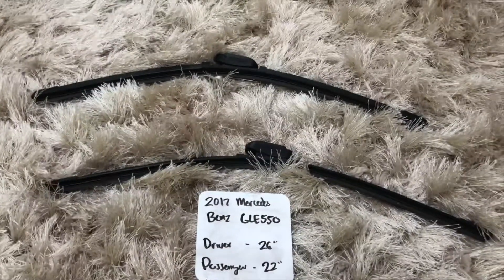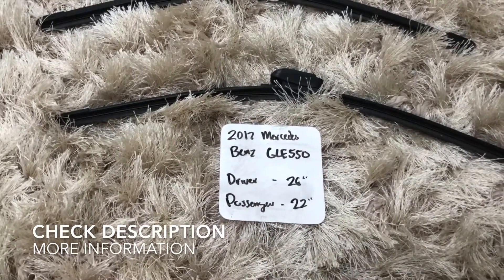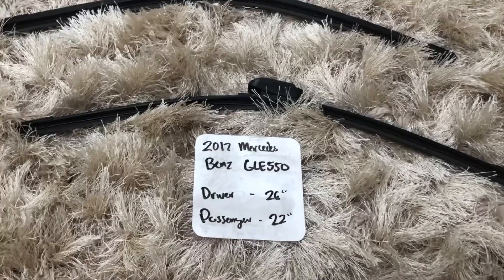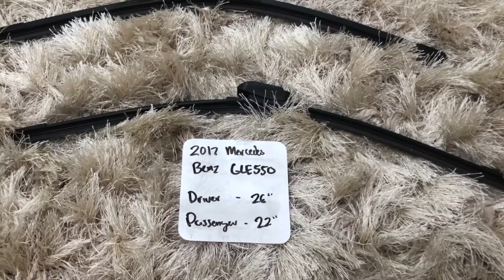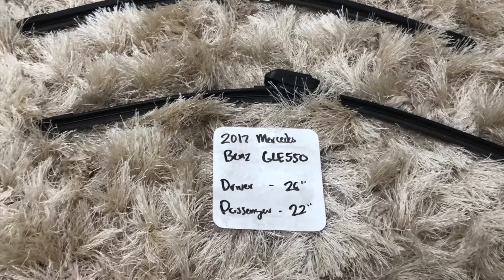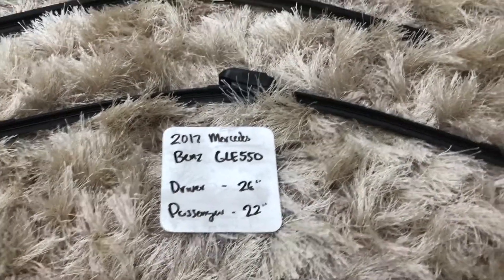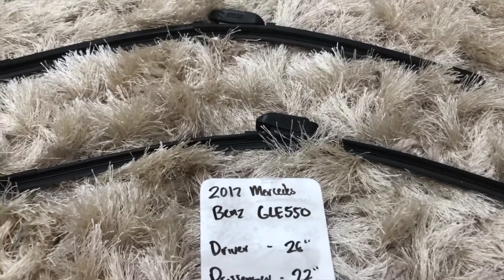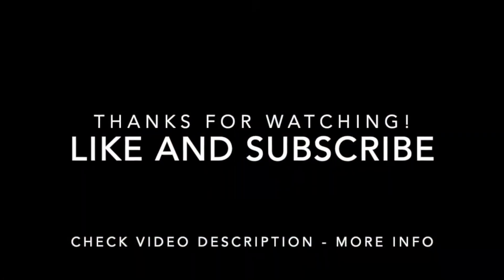🚗 🚕 2017 Mercedes GLE 550 Wiper Blade Replacement Size 🔴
2017 Mercedes GLE 550 Wiper Blade Replacement Size

2017 Mercedes GLE 550 Wiper Blade Replacement Size

Mercedes-Benz (German: [mɛɐ̯ˈtseːdəsˌbɛnts, -dɛs-])[6][7] is both a German automotive marque and, from late 2019 onwards, a subsidiary – as Mercedes-Benz AG – of Daimler AG.[1] Mercedes-Benz is known for producing luxury vehicles and commercial vehicles.